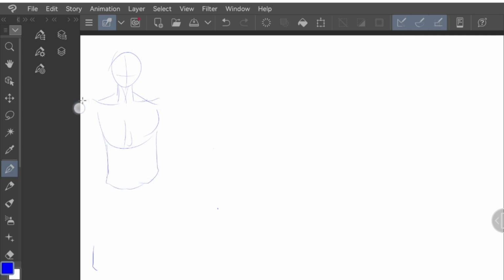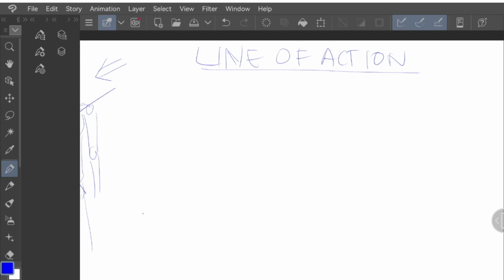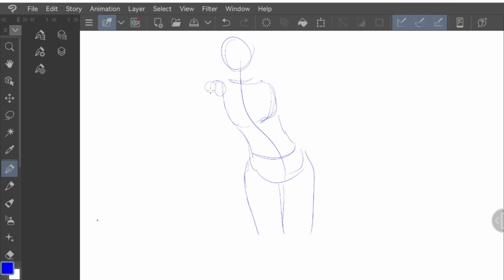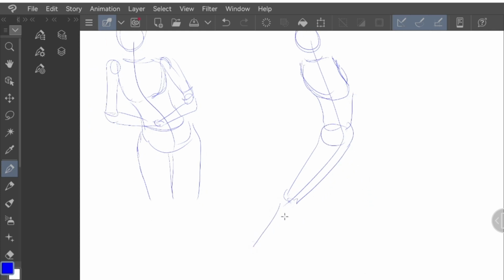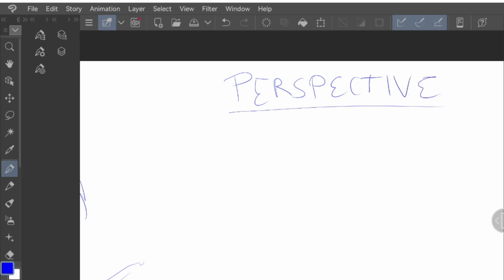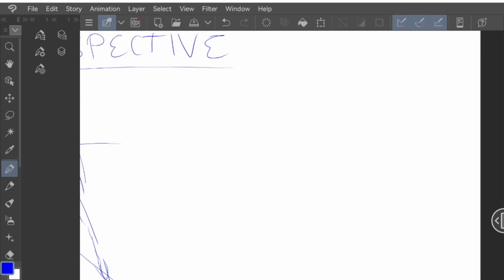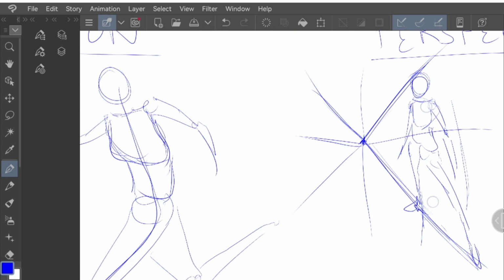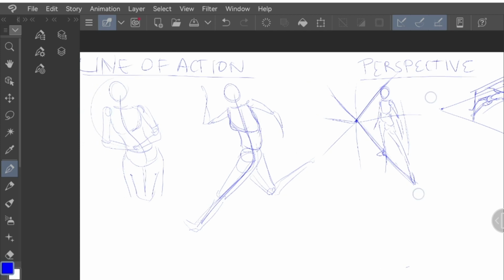Make Your DYNAMIC POSE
In this video, we shall discuss about dynamic poses and how one may approach the subject. Two concepts in particular would be the highlight of the video.